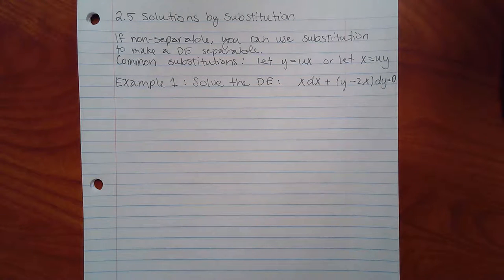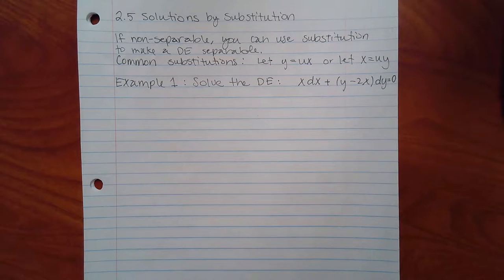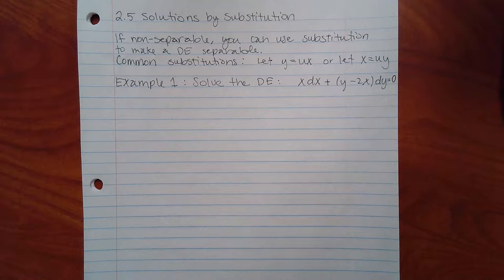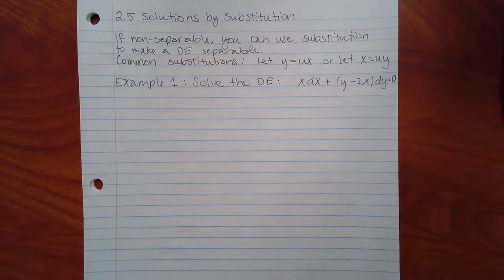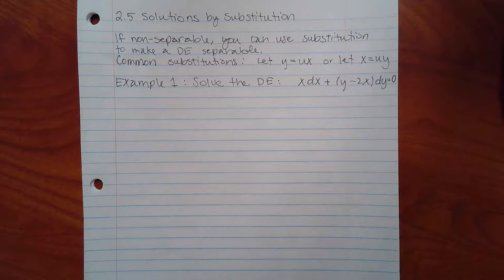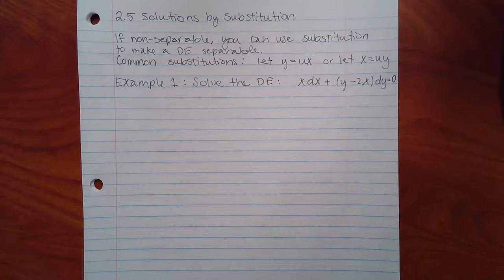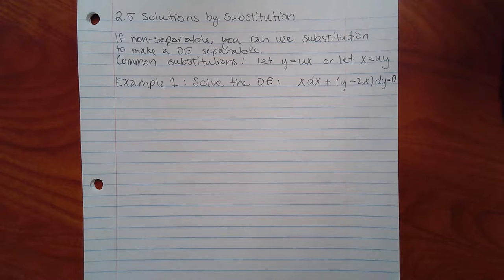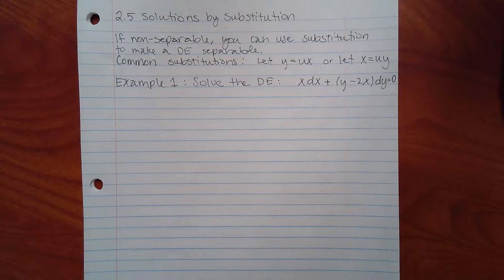2.5 Lecture Part 1